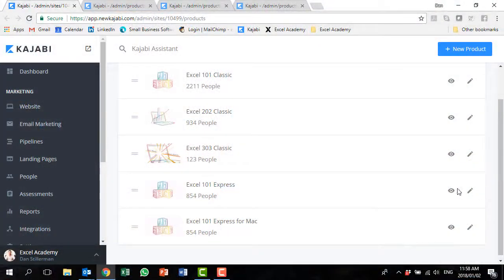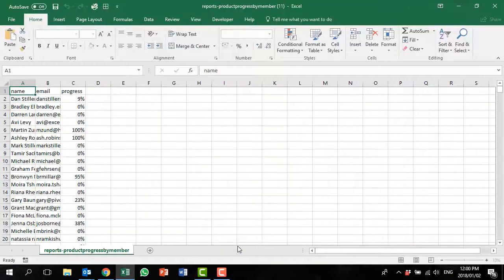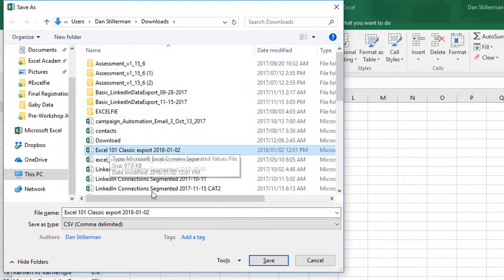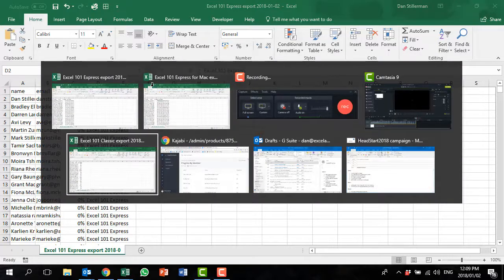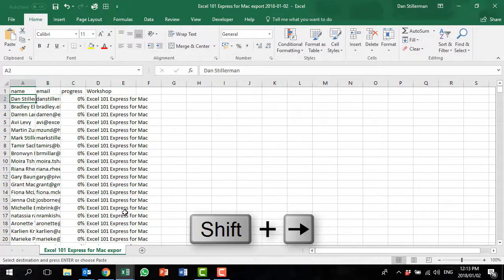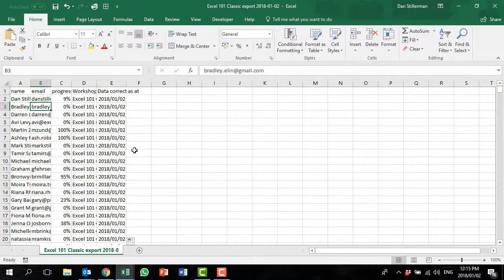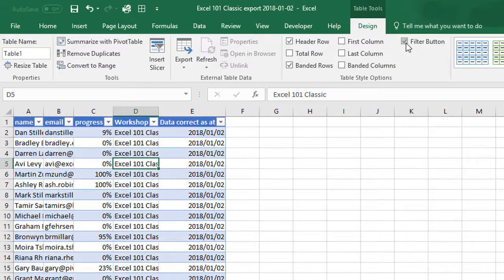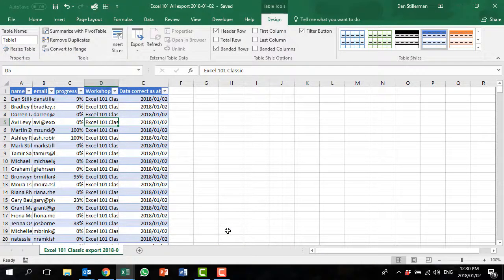HeadStart2018 Video 1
Video 1 in this free Excel training series. Enjoy!